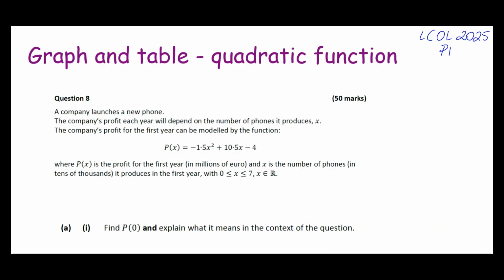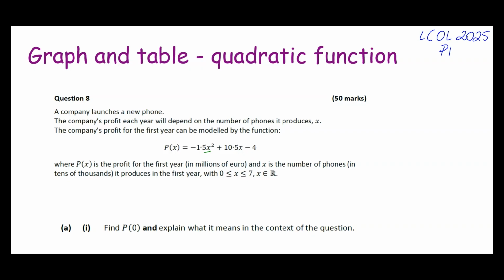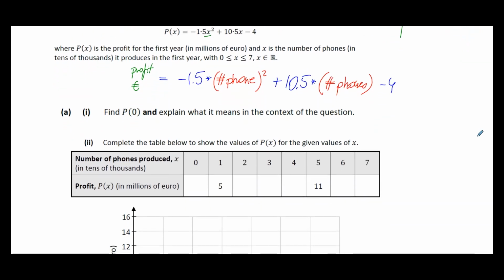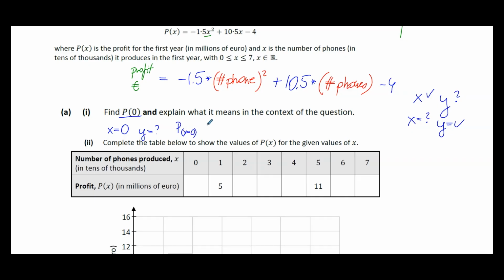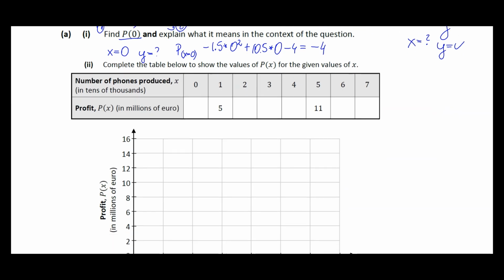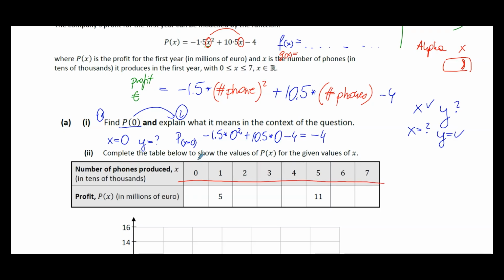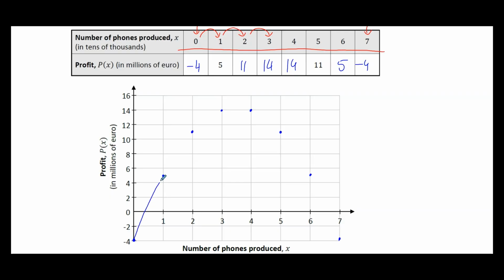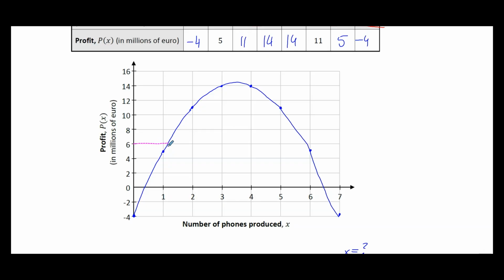Leaving Cert Maths 2025 Paper 1 Q8: Quadratic Functions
Master your Leaving Cert Ordinary Level Maths with this step-by-step solution to the 2025 Paper 1 Question 8. We cover how to substitute values into a quadratic function, interpret real-world profit and loss, and accurately plot a graph. This video highlights how to maximize your score using the SEC Marking Scheme and identifies where you can pick up crucial Attempt Marks, even if you make a calculation error. Perfect for Irish secondary school students preparing for their mock or final exams.

00:00 Introduction to Question 8
00:11 Quadratic Function Model Explained
01:00 Understanding Profit (y) and Phones (x)
02:00 Solving P(0) & Real-World Context
03:54 How to use your Calculator Table Mode
05:18 Plotting the Quadratic Curve
06:05 Estimating Range from the Graph
07:15 Conclusion